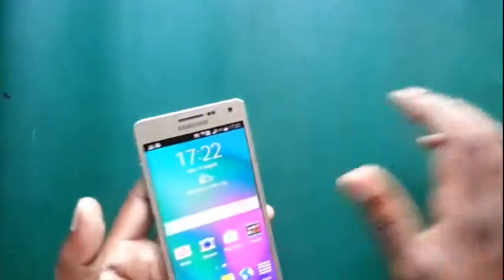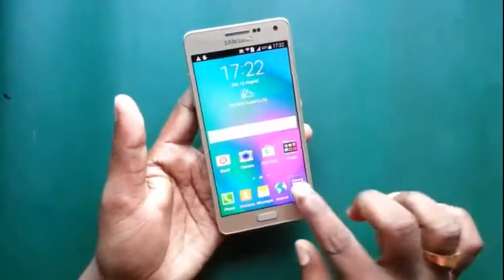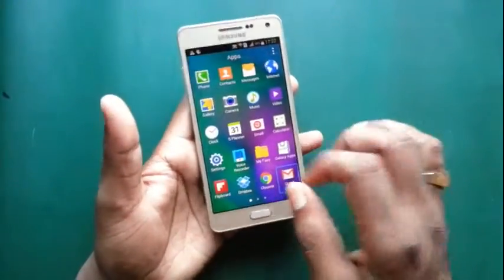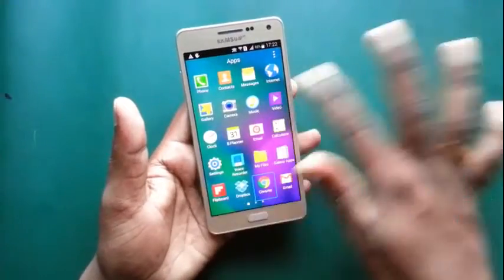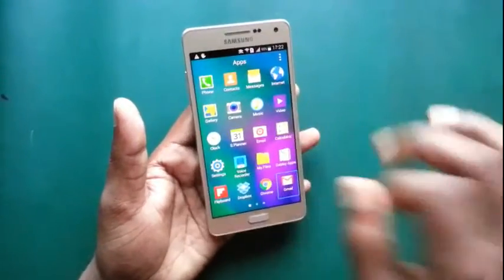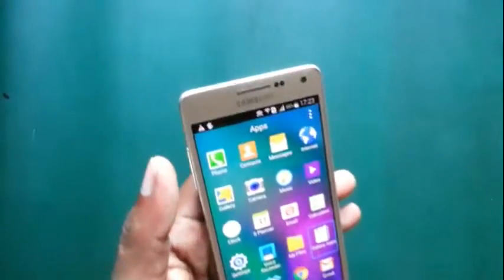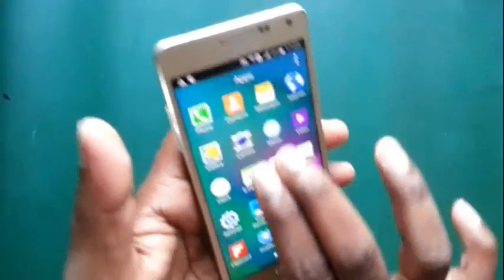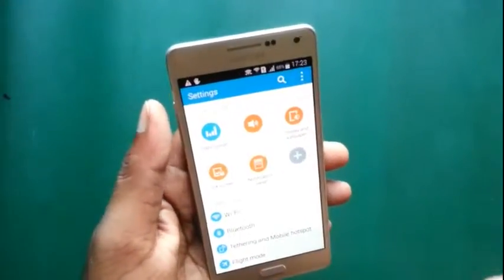Touch Not Work After Activate Talkback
This is video manual for how to fix touchpad problem after deactivate talkback android device .